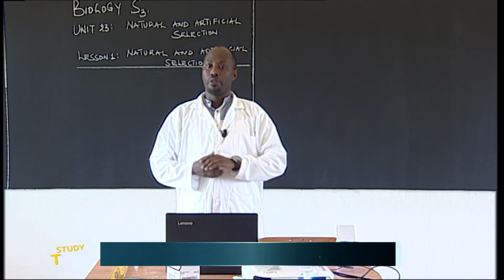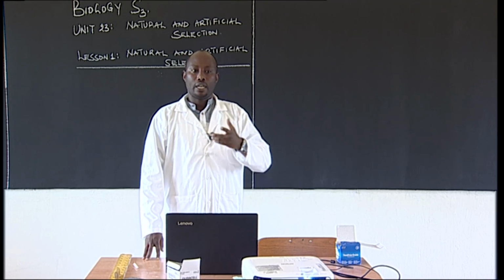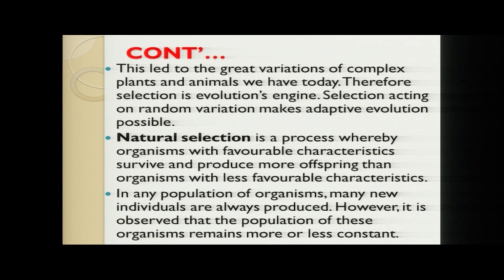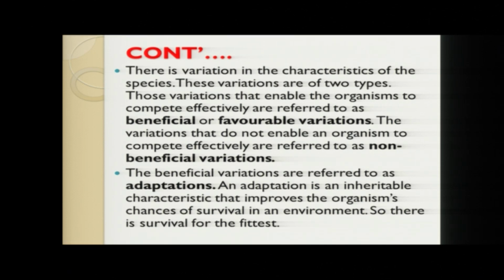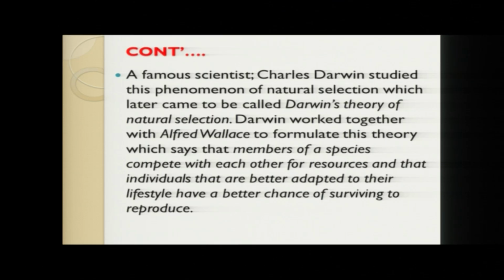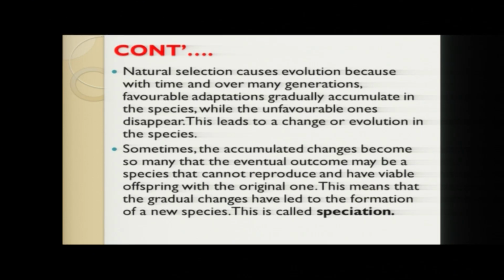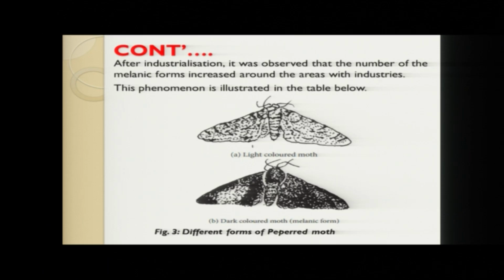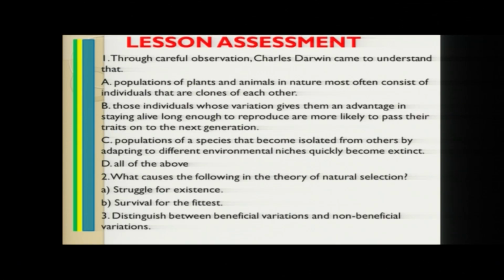Capture0004 S3 Biology Unit 23 Natural and artificial selection Lesson 1 Natural and artificial sele